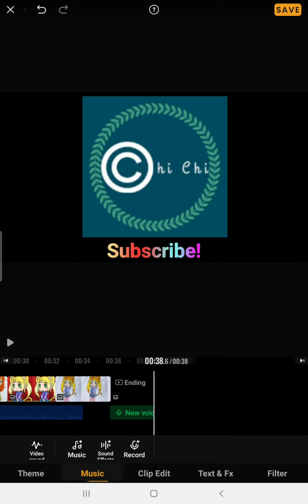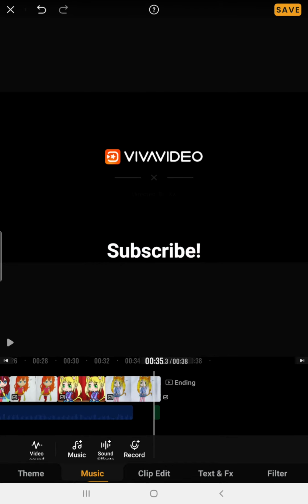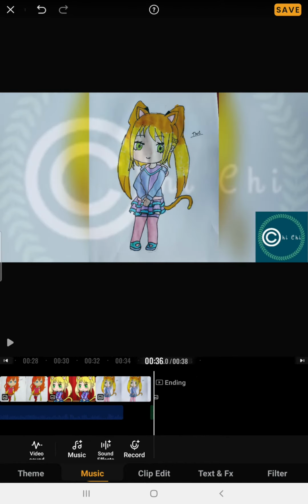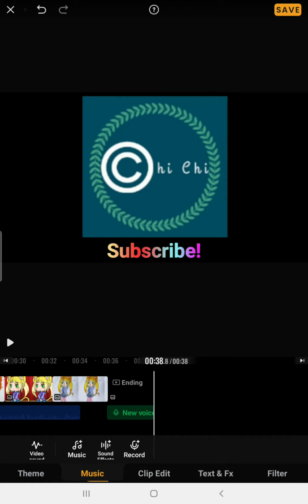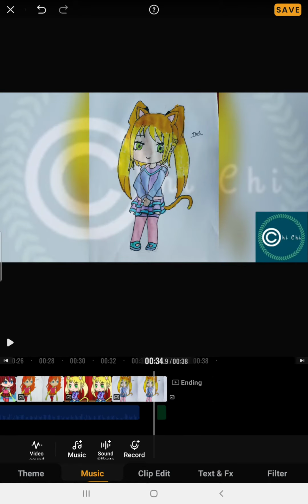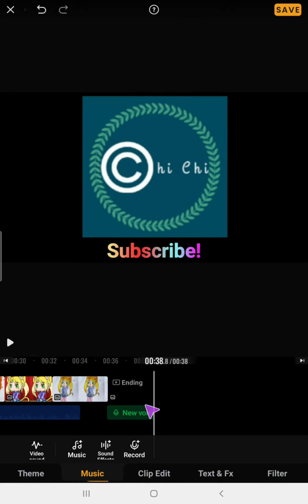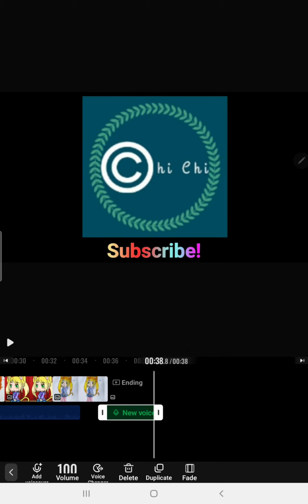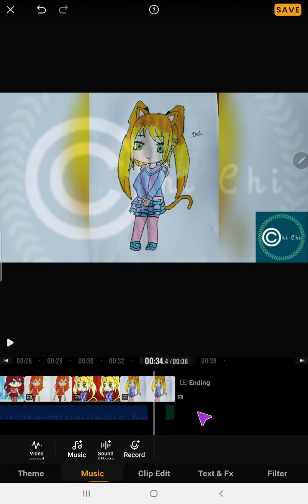What type of litteral VivaVideo glitch is this...